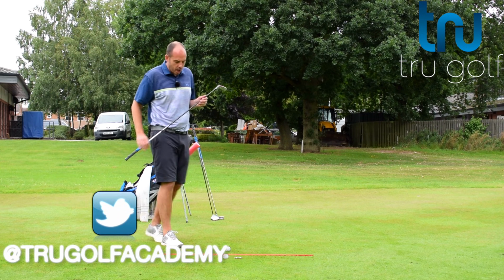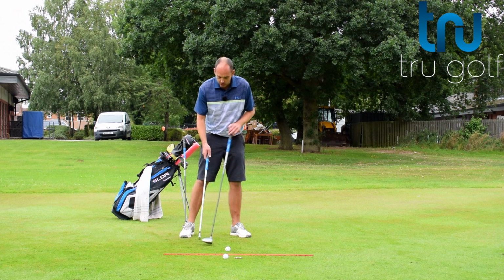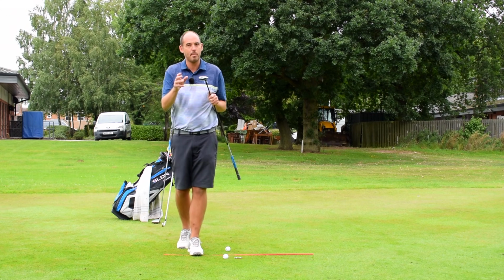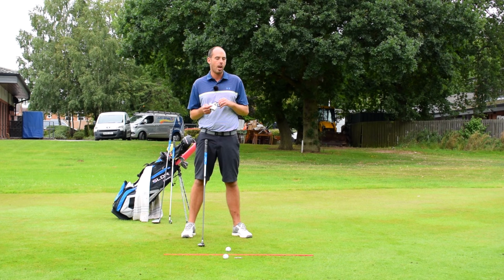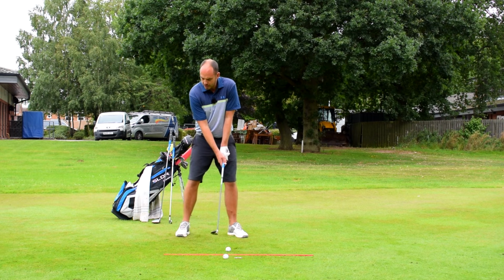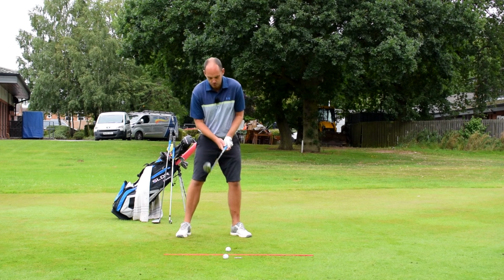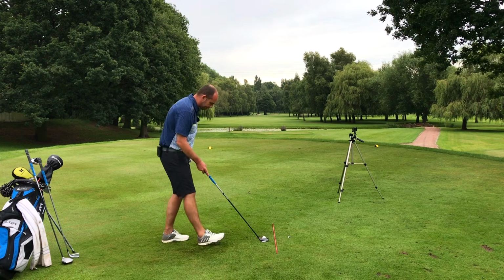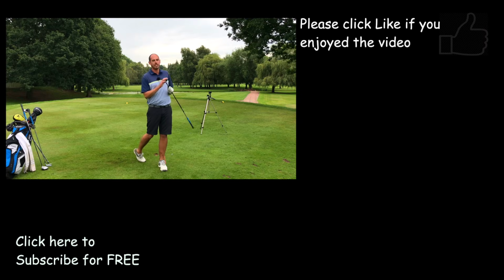HOW TO HIT YOUR HYBRIDS - STOP TOPPING SHOTS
Director of Instruction at the TruGolf Academy Jon Watts talks you through how to stop topping your hybrid clubs. Use this simple step by step guide to strike your hybrids better!